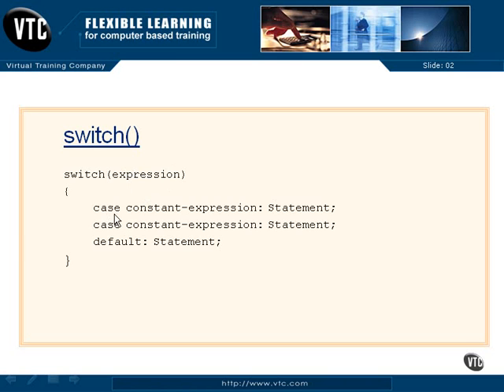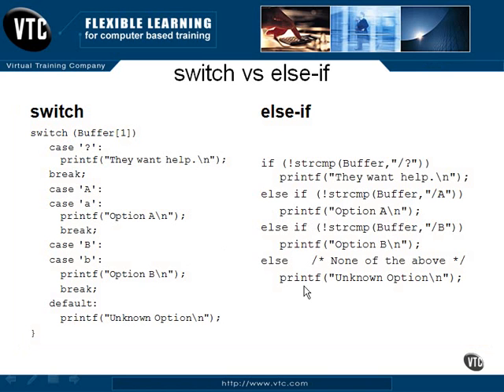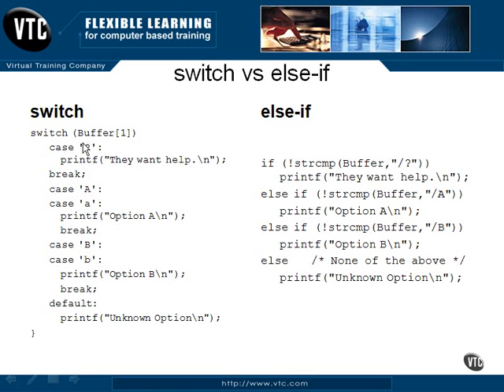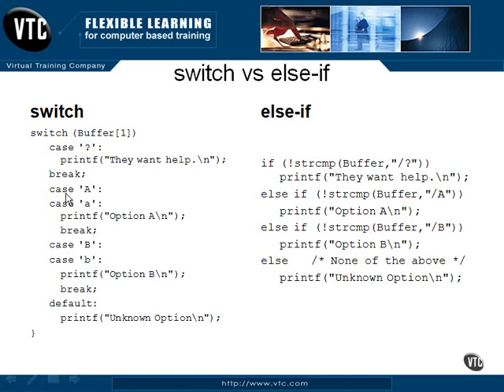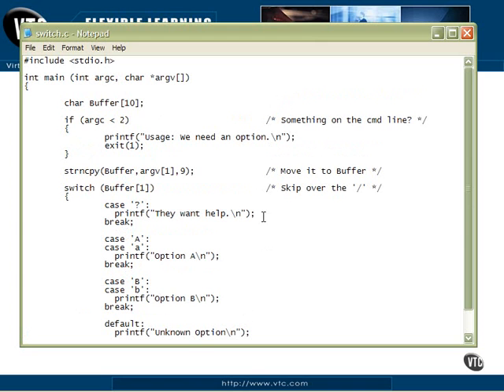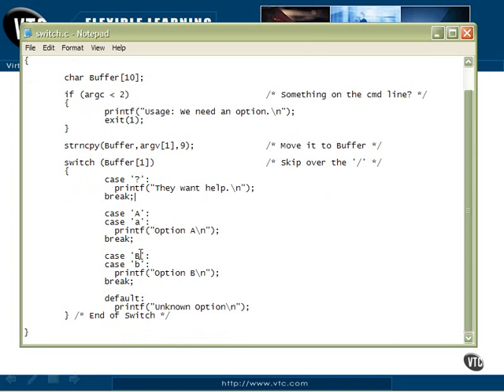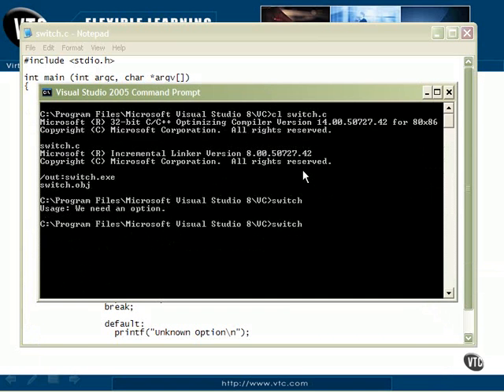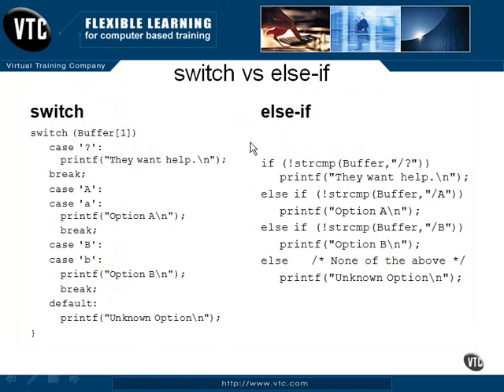C Programming Tutorial 3-5: Switch Statement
This tutorial is for absolute beginner. It is also a good lesson for C++ learners.